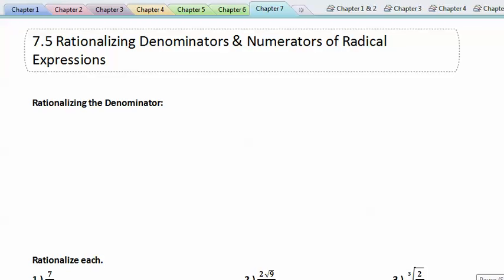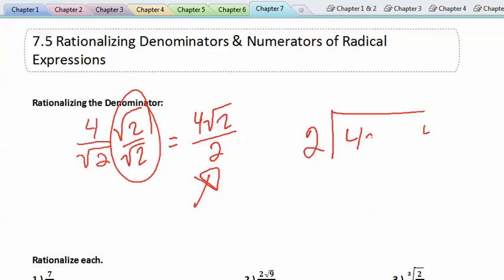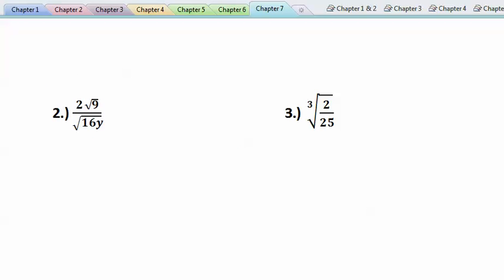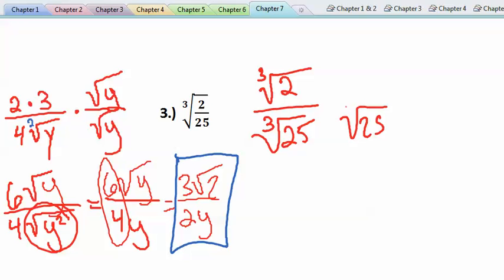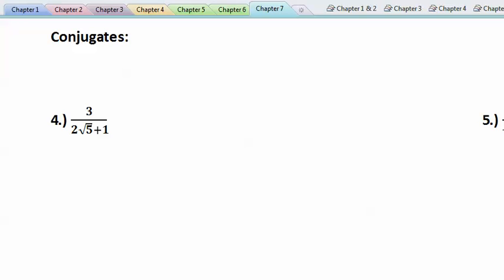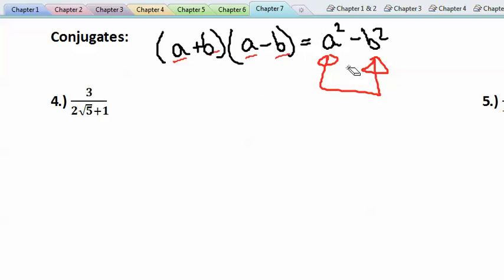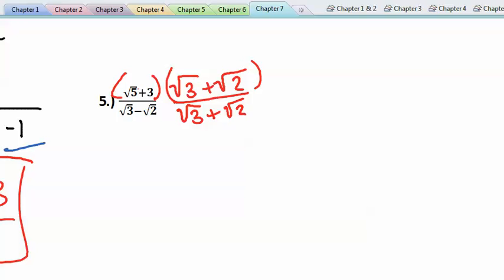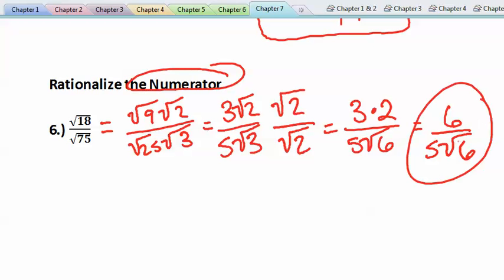7.5 Rationalizing the Denominator